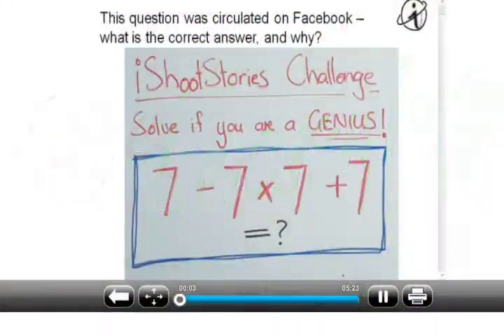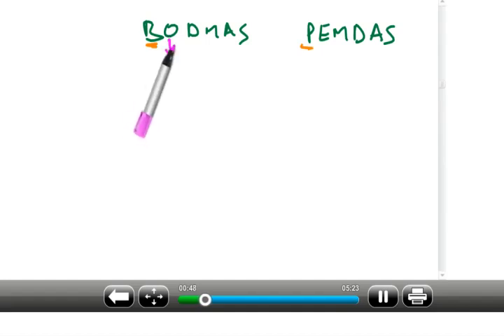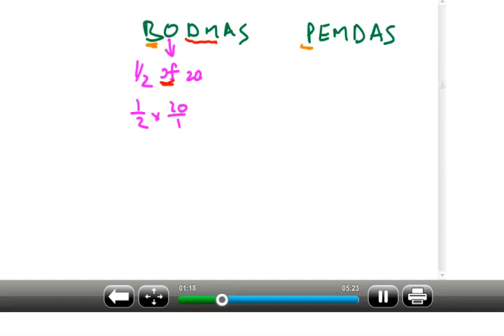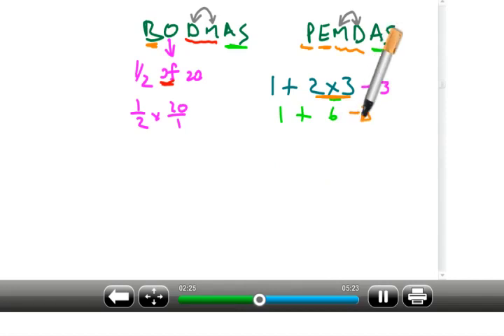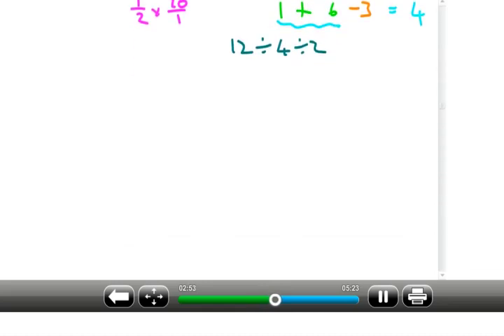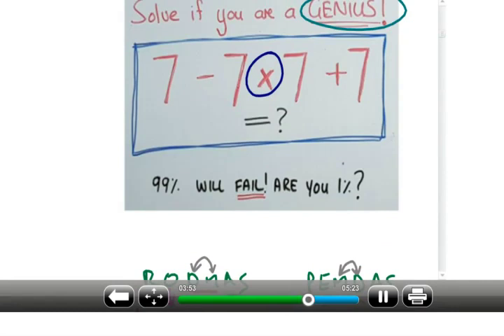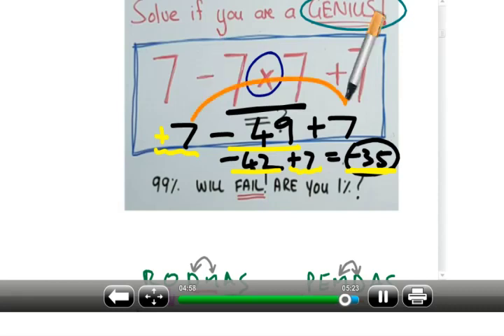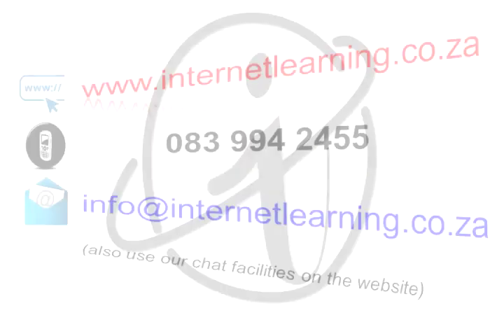Order of operations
A question that was posted on Facebook, requiring the application of the Order of Operations, is discussed in this video